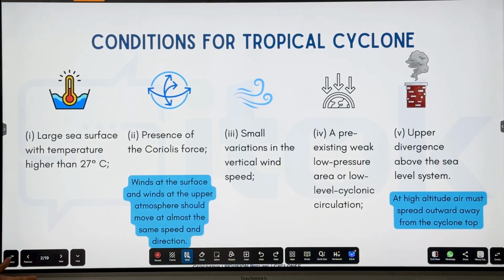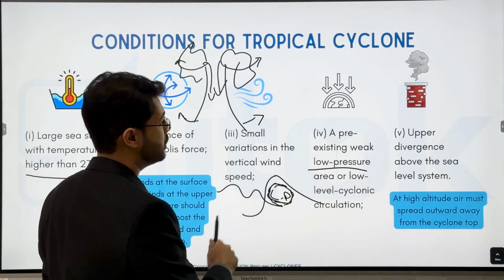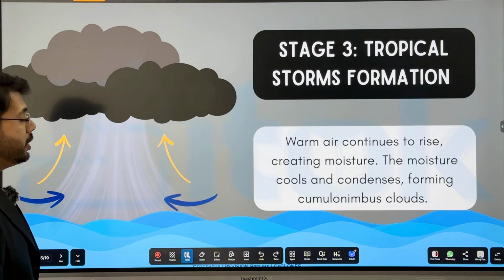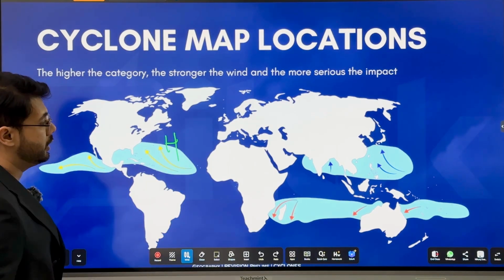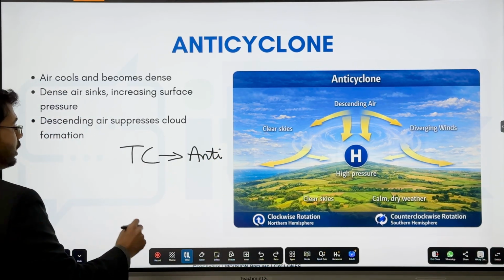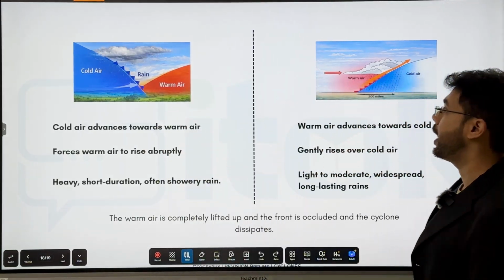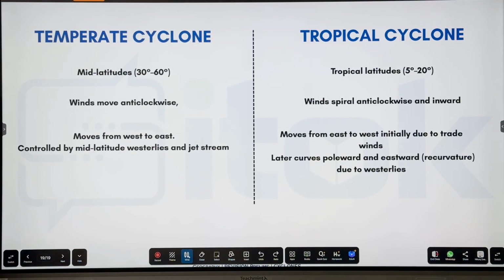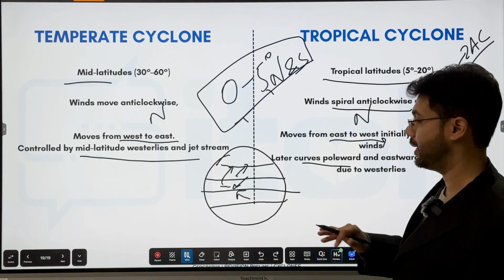[10/16]Temperate vs Tropical Cyclones Explained|Wind Direction, Movement&Destruction |UPSC Geography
In this video, we clearly explain the difference between Temperate (Extra-tropical) Cyclones and Tropical Cyclones, focusing on aspects that are frequently tested in UPSC Prelims and Mains.

The discussion covers:
• Where temperate and tropical cyclones form
• Why temperate cyclones originate along the polar front
• Wind direction around the cyclone centre in the Northern Hemisphere
• Direction of movement of the entire cyclone system
• Role of warm and cold fronts in temperate cyclones
• Why tropical cyclones are more destructive near coasts
• Why temperate cyclones cause widespread but moderate damage
• Comparison of rainfall, wind speed, and impact patterns

The concepts are explained step by step using diagrams, so that students can visualise:
– anticlockwise wind circulation
– eastward movement of temperate cyclones
– westward and recurving movement of tropical cyclones